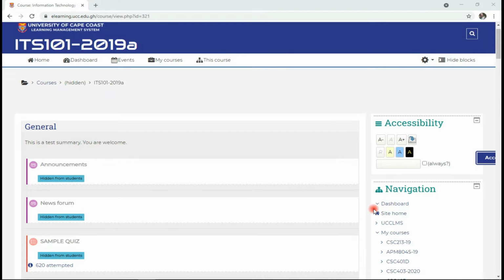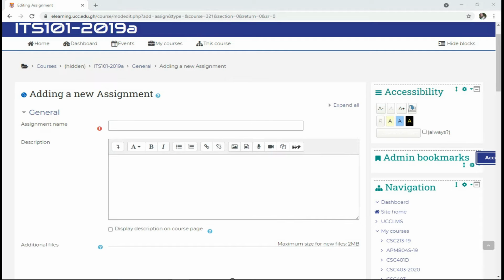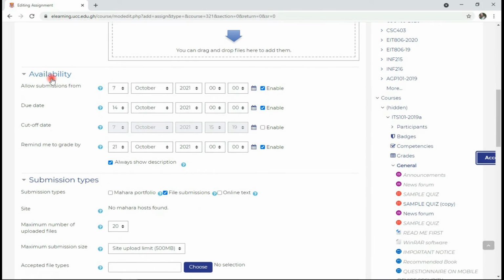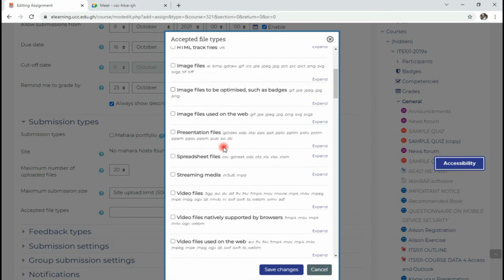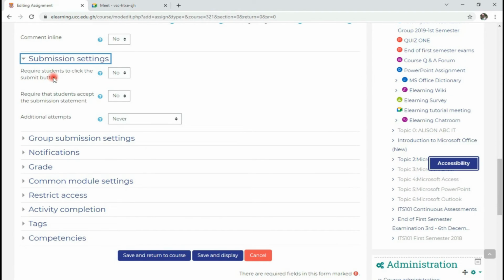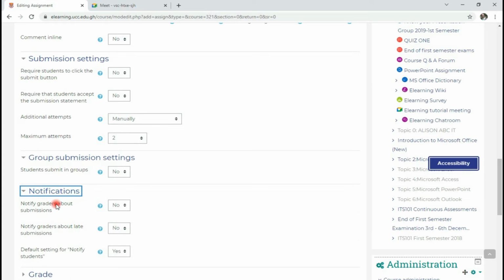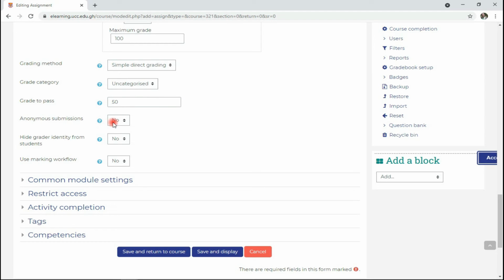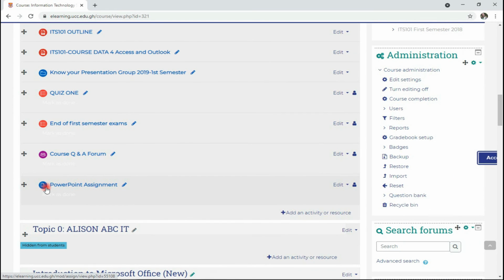Session 11 setting up Assignment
Welcome to session 11 of the University of Cape Coast Learning Management System (eLearning) tutorial series. In this session, we shall look at setting up Assignment.